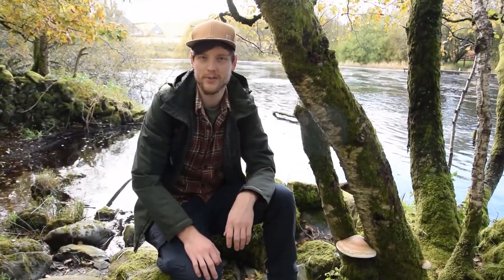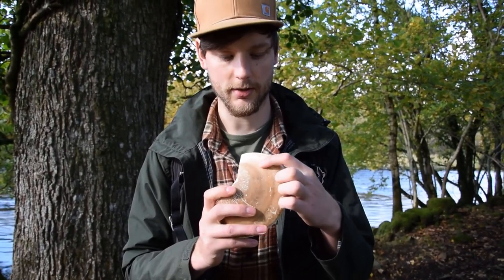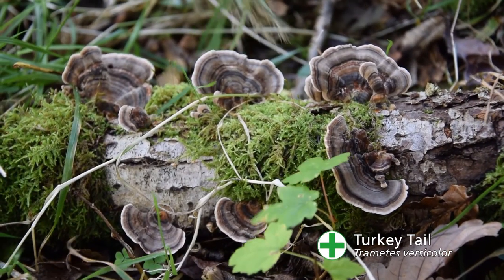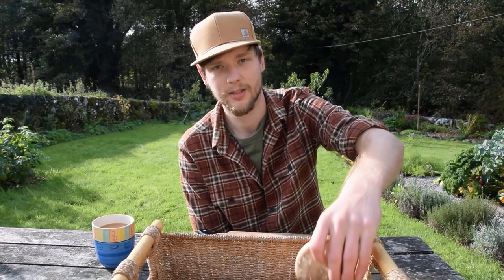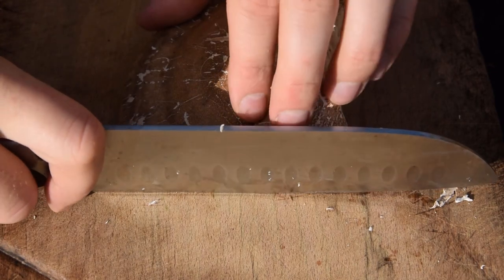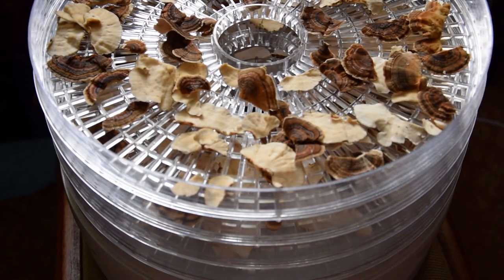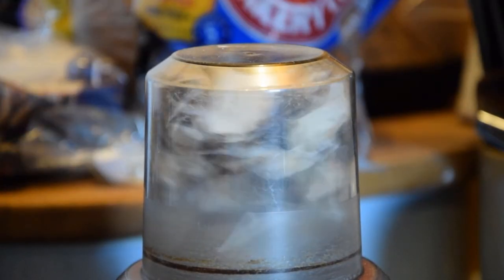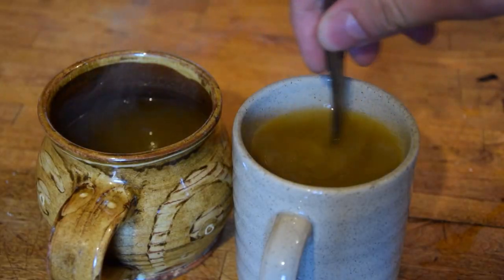Hunting Medicinal Mushrooms in the UK - Flu Prevention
If you're new to our channel, we are Matty & Lisa - TheWoodlandNomads.
We live full time in our van and travel the UK exploring beautiful locations, foraging and  learning about the natural world.
Our van is in for repairs at the moment so we are going to spend the time exploring our local woods while we stay with family.

We fell very ill a couple weeks ago and realised that our immune systems could do with a boost, so we've decided to forage some natural medicine.

Come along with us in this video while we harvest two of UKs most medicinal wild mushrooms. We will teach you how identify them and how to make a tea. If you don't particularly like Turmeric, then we recommend that you use far less than a 1/2tsp. You can also add a splash of milk if that's your thing :)
If you stick around we will be showing you how to make a tincture in our next episode.

Matty & Lisa x